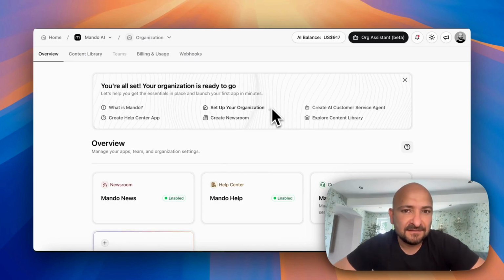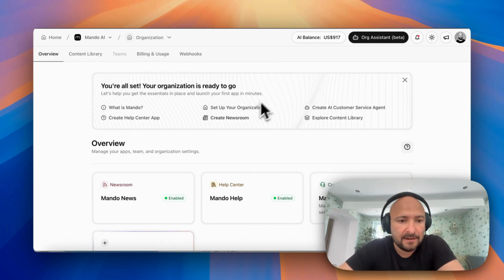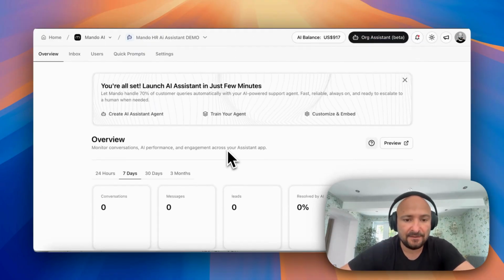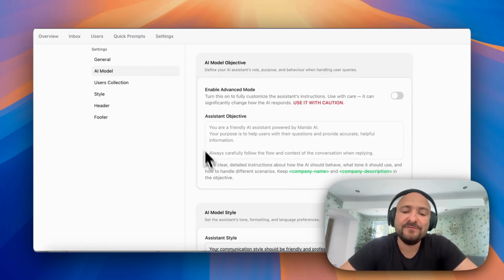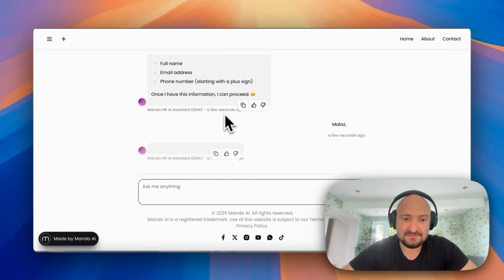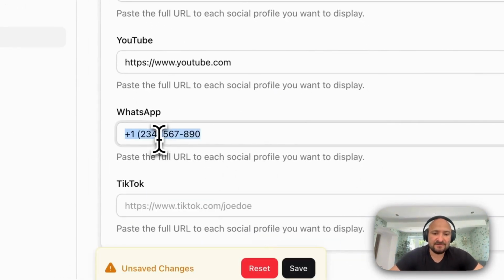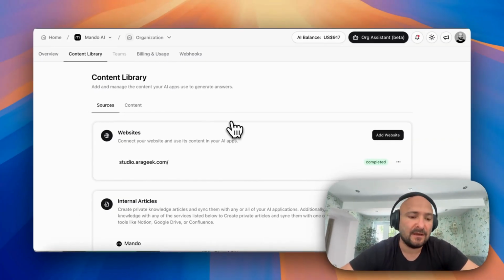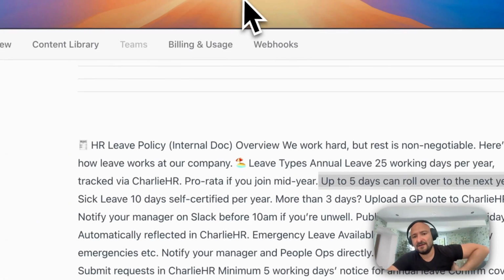Mando AI Assistant. Your No-code rag can be built in a few clicks!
In this step-by-step demo, Malaz walks you through how to create, customise, and train your own AI assistant using Mando AI — without writing a single line of code.

✅ Build a fully branded AI support assistant in minutes
✅ Collect user data like name, email, and phone number
✅ Set tone, style, and quick prompts (icebreakers)
✅ Add password protection, custom domains, and analytics
✅ Upload docs and train your AI with real company knowledge
✅ Preview conversations, access full chat history, and manage everything from one dashboard

In this video, we build an HR AI Assistant that answers questions about company policies and internal processes. You’ll see how to:
 • Set up an assistant from scratch
 • Apply your brand identity (logos, colours, domain)
 • Add knowledge sources and connect documents
 • Test live conversations with real-time data collection
 • Review analytics and user messages from your dashboard

Perfect for HR, support, internal knowledge, or product education.